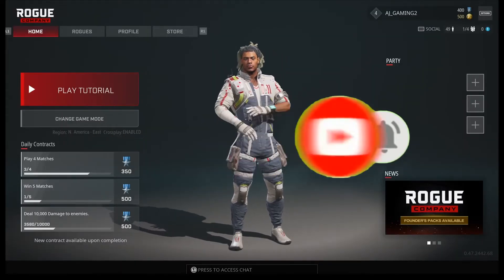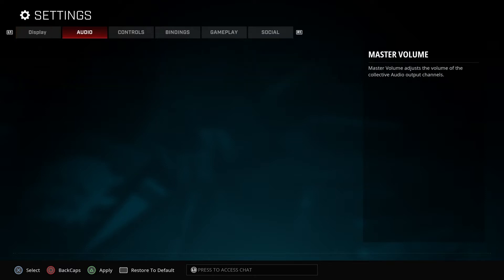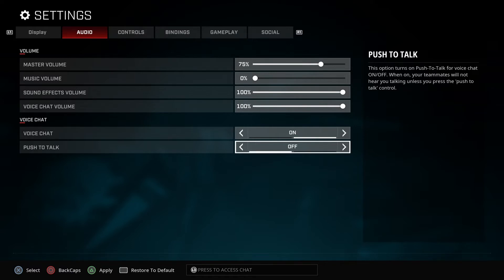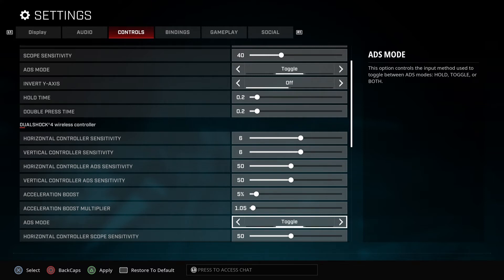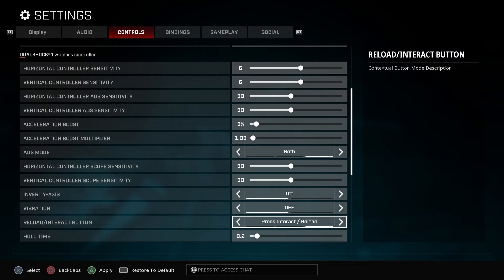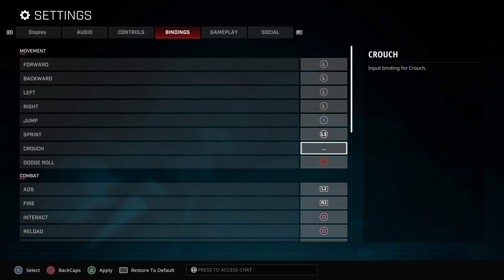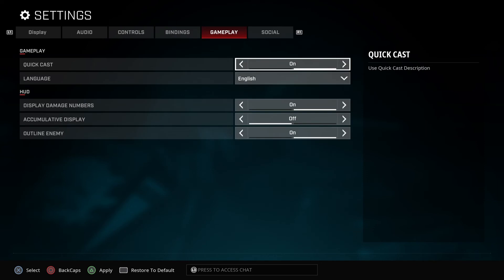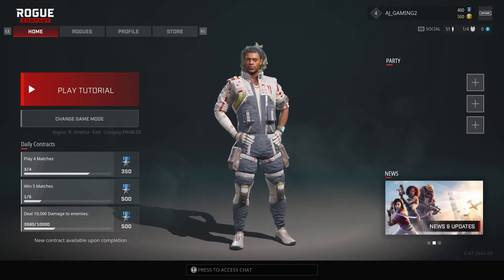The Best Settings for Controllers(PS4/Xbox) in ROGUE COMPANY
[Best Controller Settings Rogue Company Tips And Tricks - Best Sensitivity, Bindings, And More]

if you find my content funny or just good vibe leave a like thank